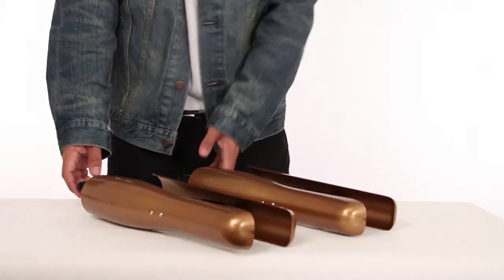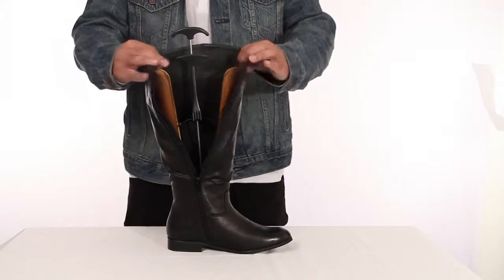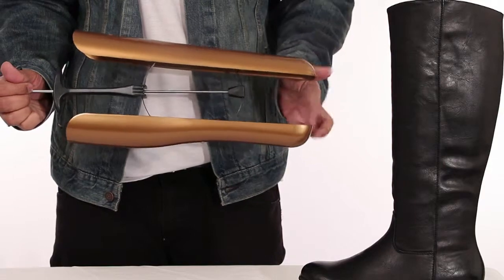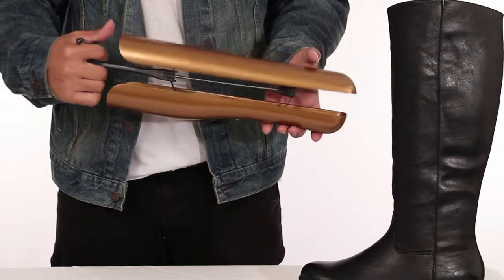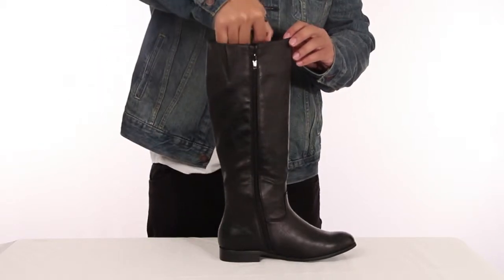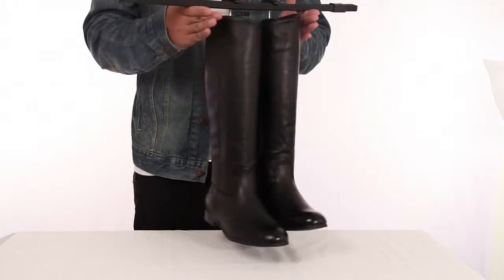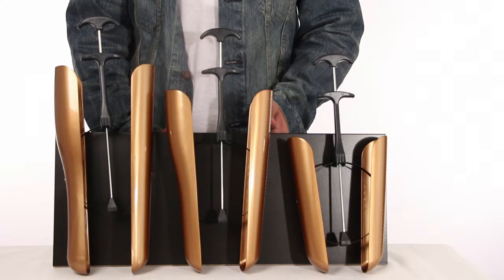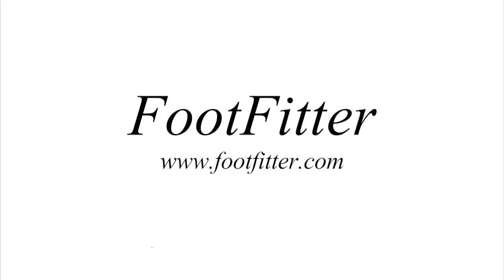FootFitter Sensomatic Boot Shapers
Featured Product - FootFitter Sensomatic Plastic Boot Shapers

Also, read our in-depth blog post on the necessity of shoe trees for your favorite pairs of shoes

The FootFitter Sensomatic Plastic Boot shapers are patented with Sensomatic technology that was developed in Germany. This unique and proven design will gently hold your boots in shape. It has two-sided plastic pieces that are attached by a center bracket that uses the sensomatic mechanism which guarantees that your boots are kept in shape with the right amount of tension. These boot trees automatically adjust to a preset tension that keeps your boots in shape and does not break the leather or make them too loose. The center piece also has a convenient handle that can be used as a boot hanger.

Comes in 3 different lengths
9.45 Inches
12 Inches
14 Inches

for other premium shoe care products!